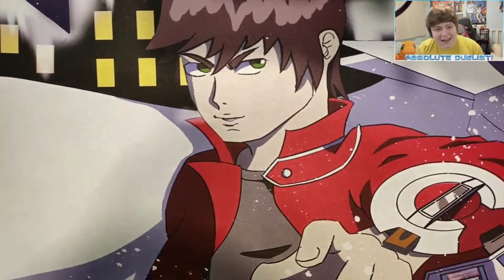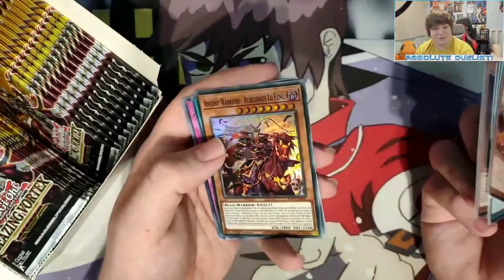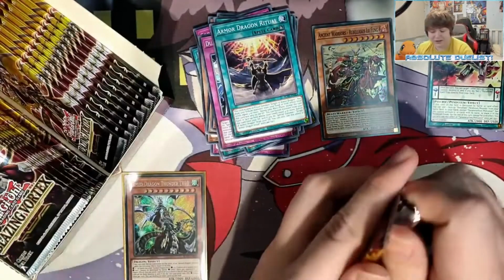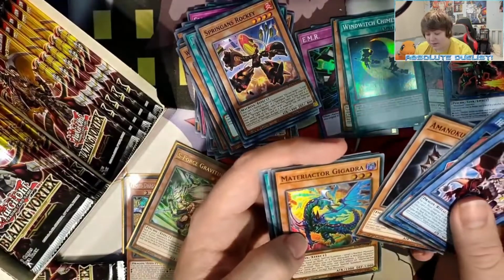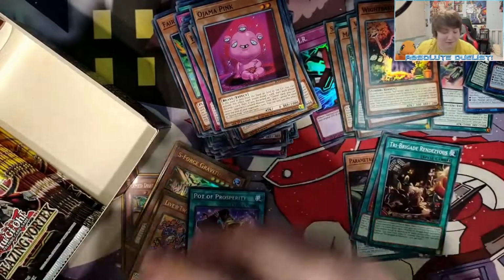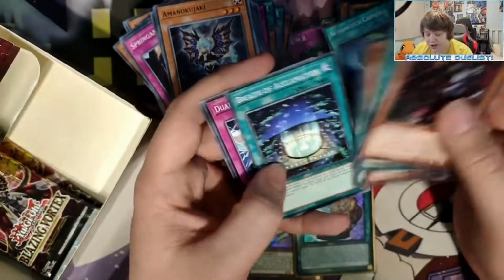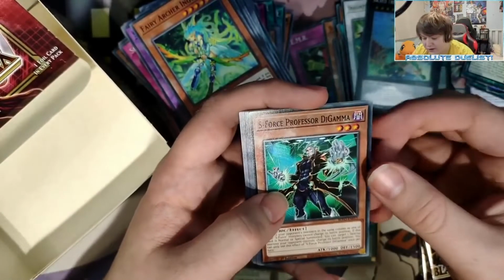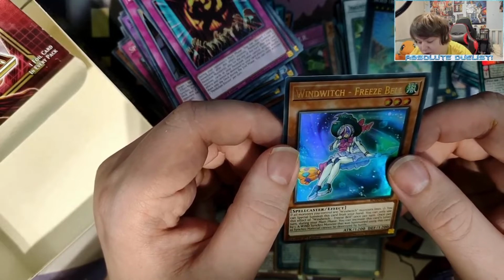Yu-Gi-Oh! I Want The Link 5 Or Prosperity Let's Go!(Blazing Vortex Box Opening)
time to open a blazing vortex a set that isn't the best but I want to get the few broken cards